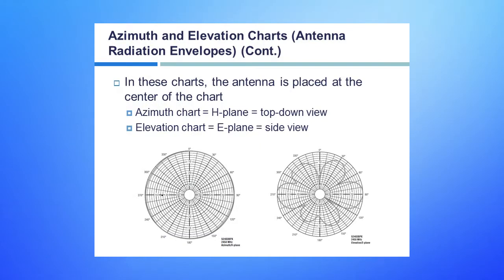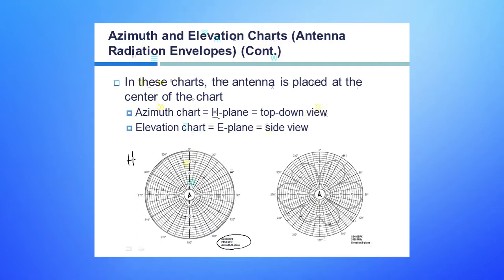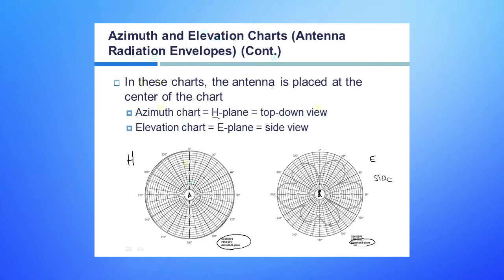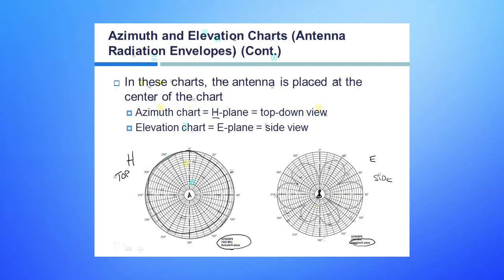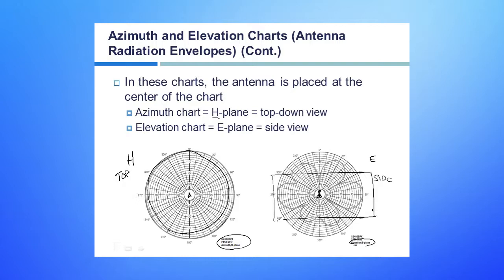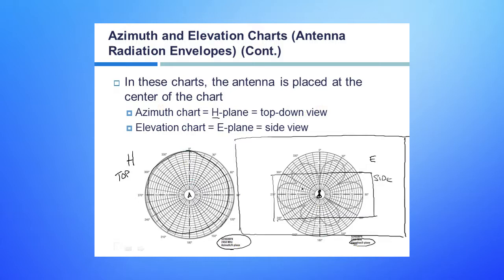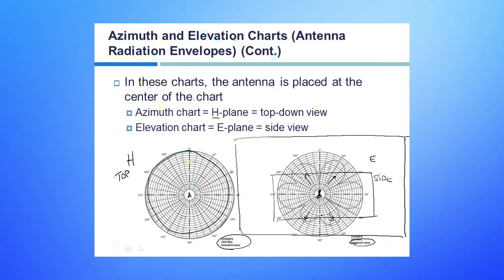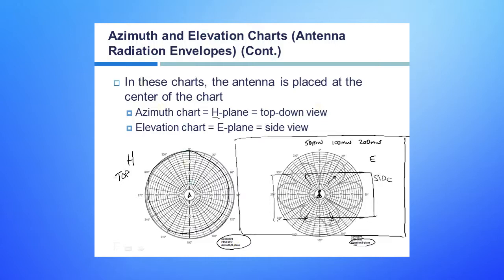CCNA Wireless - 090 Azimuth and Elevation Charts Antenna Radiation Envelopes Part2